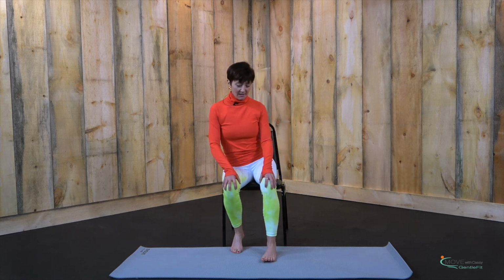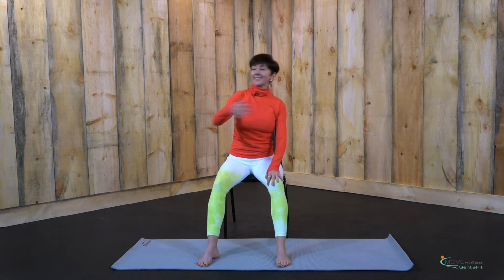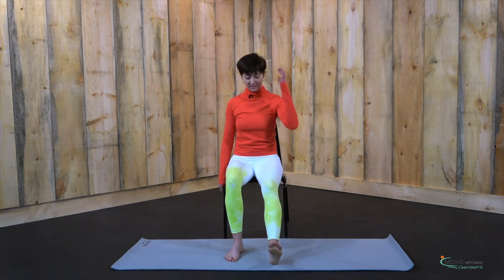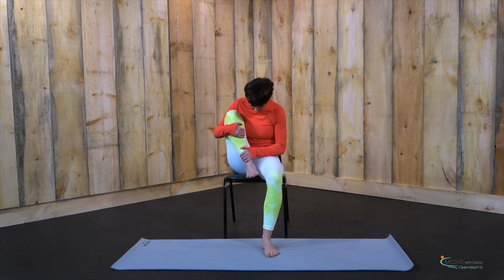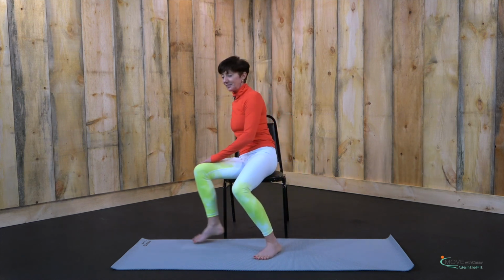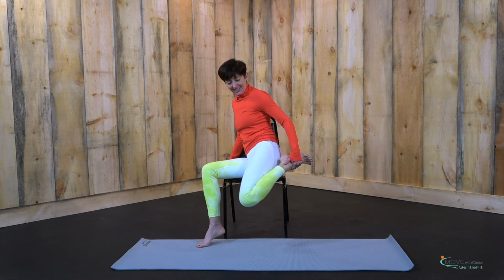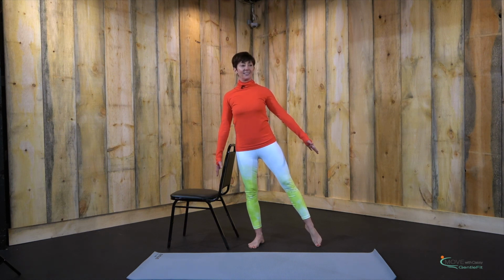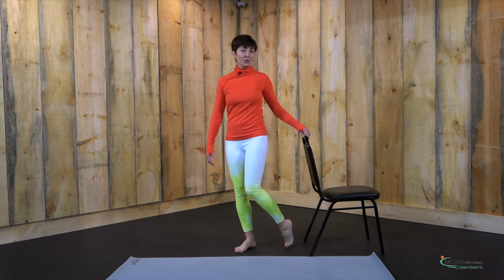Seated Exercises to Help You Walk with Confidence | The Daily Stretch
Thirty minute all seated stretching & strengthening is more effective than you think! The act of sitting tall for the length of the class is strengthening work!  You are unconsciously conditioning your torso muscles to support your spine.  Your body will function more efficiently when the pathways are in a direct line.  Bending moves are performed to loosen up. The core musculature is challenged through a variety of moves targeting the abdominals, obliques and lower back. Knee healing moves are performed halfway through class before we move into hip mobility. Loosening the feet and working the fast twitch muscles are all included to help improve your ambulation confidence.